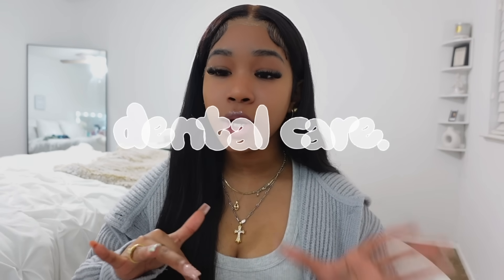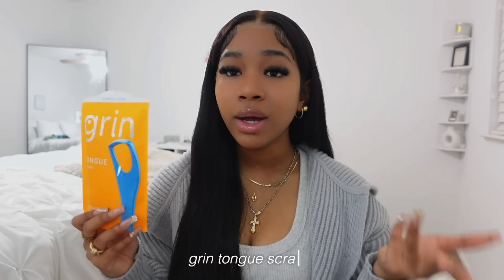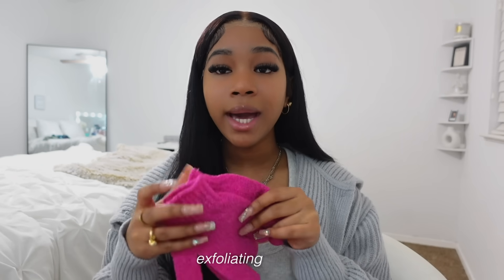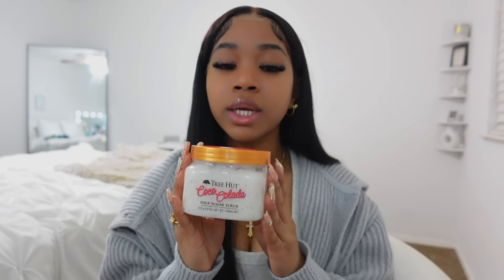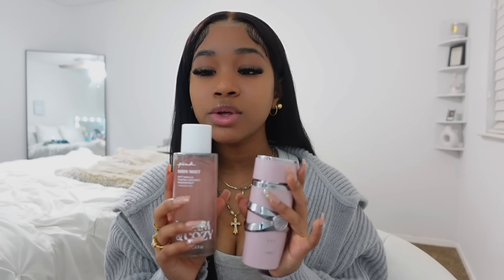MY HYGIENE ROUTINE 🛀🏾 | *how to smell good 24/7* skin, hair, + dental care & shower routine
Hey y’all! Here are my favorite products to use in my hygiene routine! These help me smell good all day 🤍

Instagram Main: @victorymarrie
Instagram Spam: @mostlyvictory

𝐌𝐲 𝐍𝐚𝐢𝐥 𝐓𝐞𝐜𝐡: @royaltiluxnailsco on IG

0:00 Intro
0:25 The Basics
1:02 Skincare Routine
3:23 Haircare
4:41 Dental Care
5:31 Shower Routine
9:21 Perfumes
10:53 Outro

°❀⋆.ೃ࿔*:･₊˚ෆ⟢ ⋆𐙚 ₊ ° ⊹ ♡